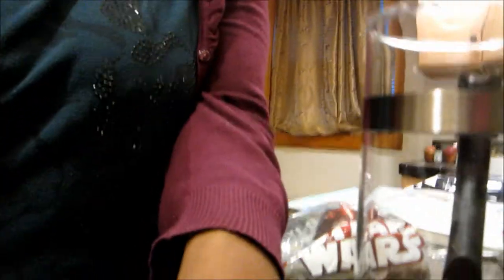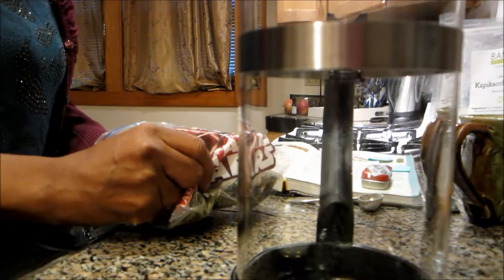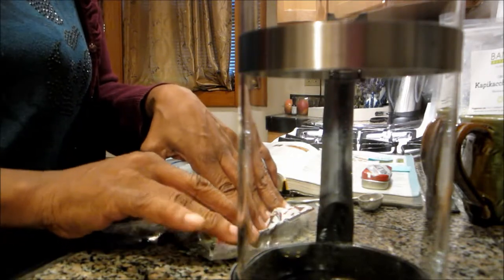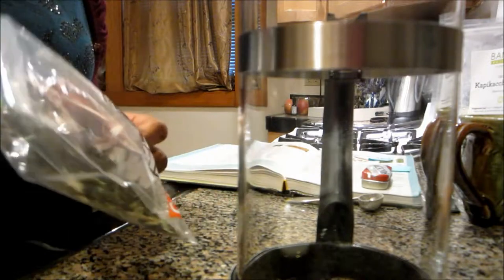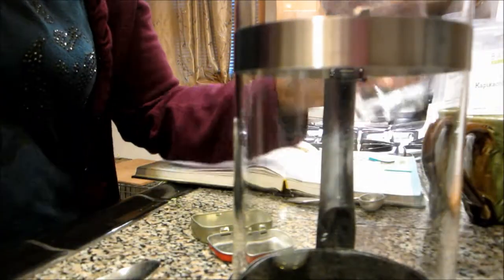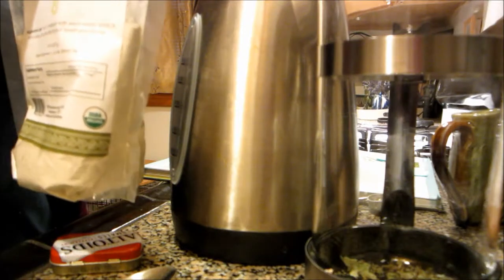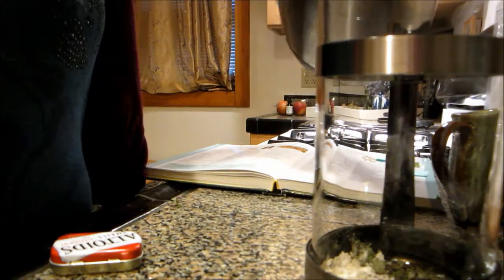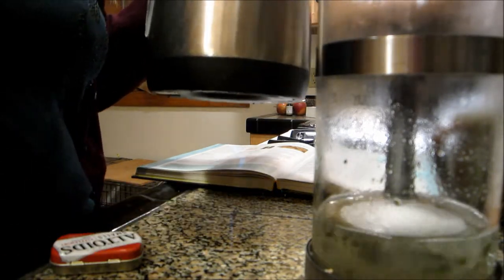Dose 2 of Mucuna Pruriens for my early/young onset Parkinson's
I document my experience with the Ayurvedic Medicine herb Mucuna Pruriens. I am hoping that it works just as well as sinemet for my early /young onset Parkinson's.